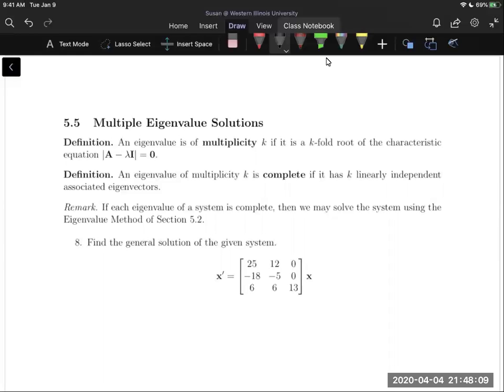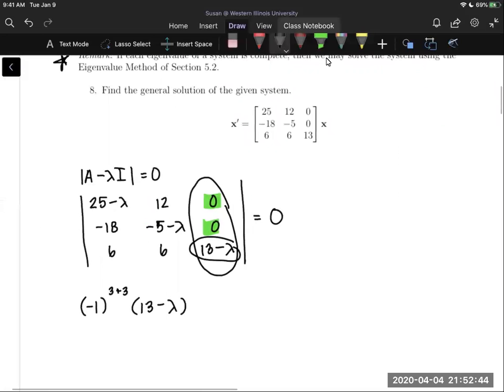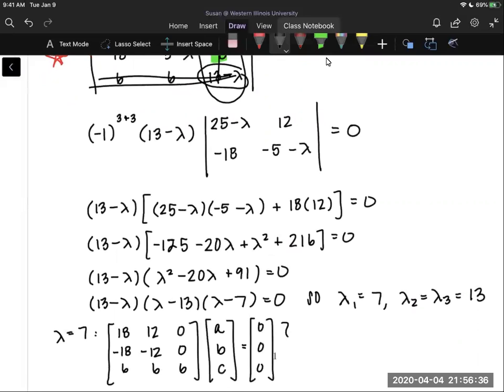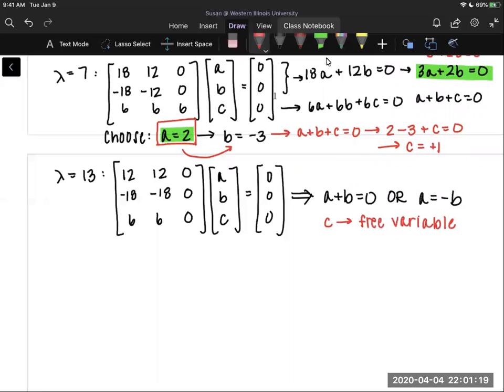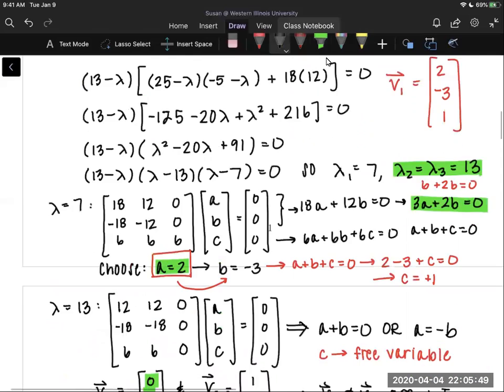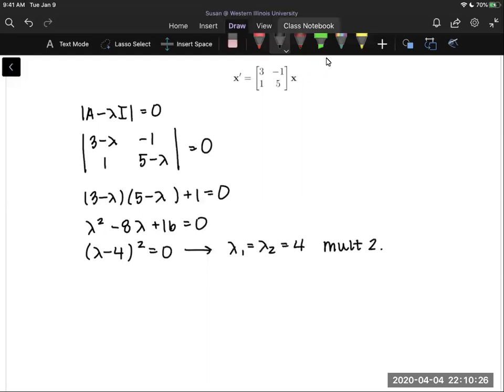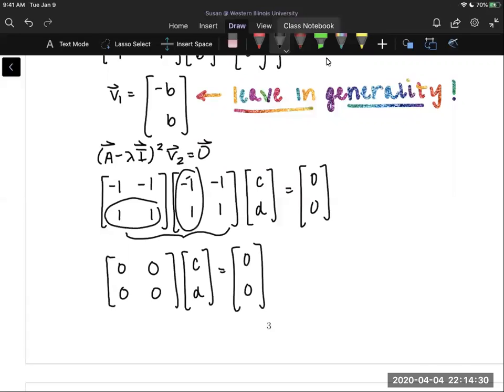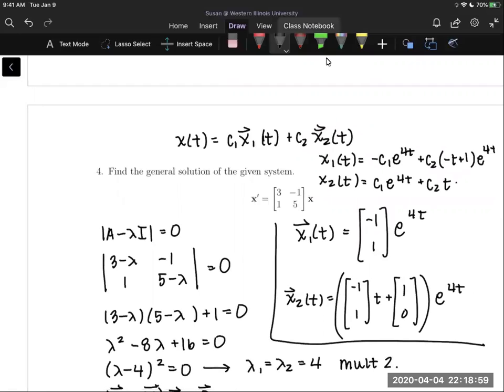Multiple Eigenvalue Solutions, Part I